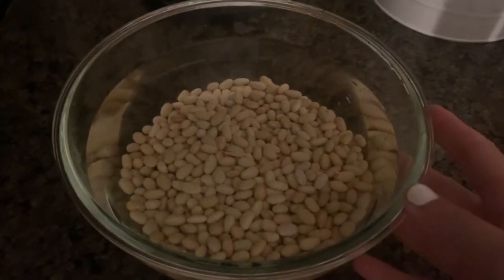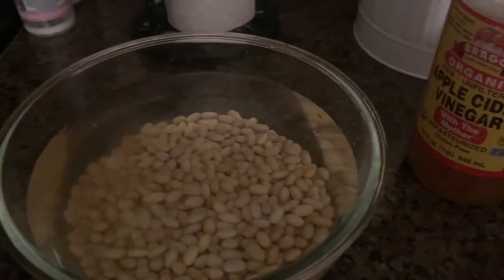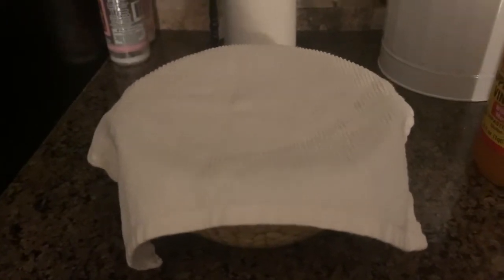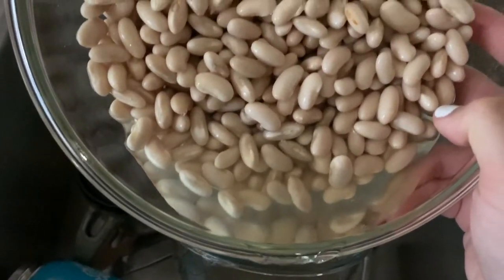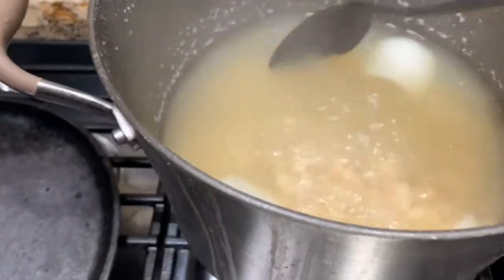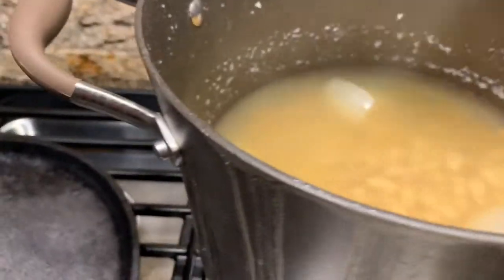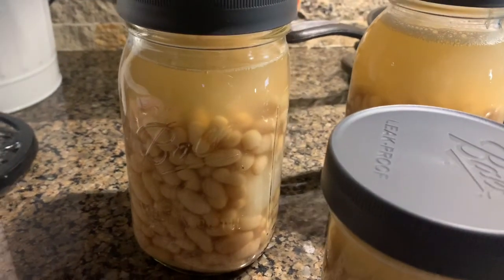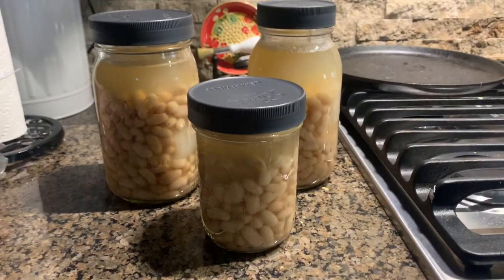Beans 101 From Soaking to Cooking to storing How To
Hi friend!
BEANS!!! A staple in Mexican cooking and meals! So much nutrients and benefits from eating this great food. Here is explain the whole soaking process from start to finish, as well as the cooking process and how I store them for later use... EVEN MONTHS OUT!. I leave you with a blank canvas! Make sides, make it a main course.
Love,
Martha :)